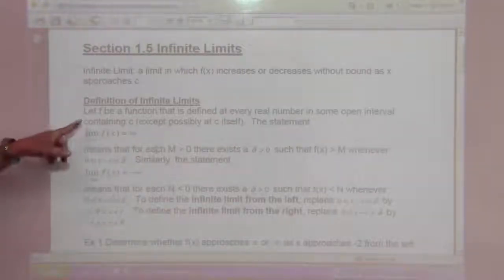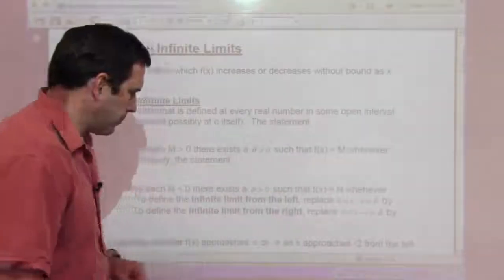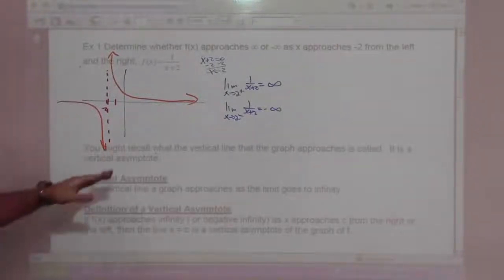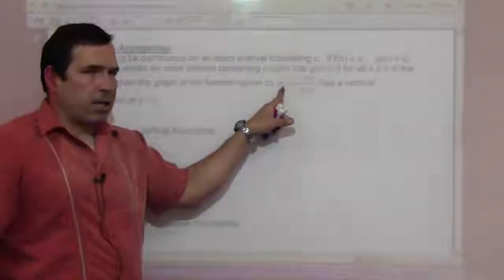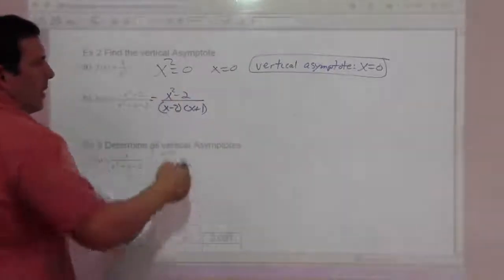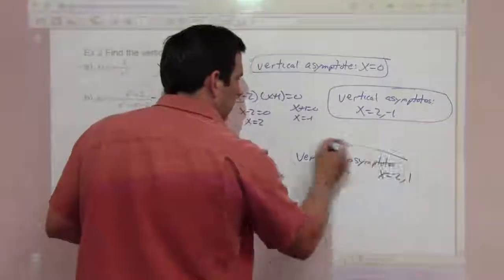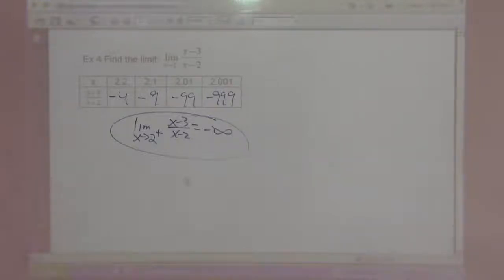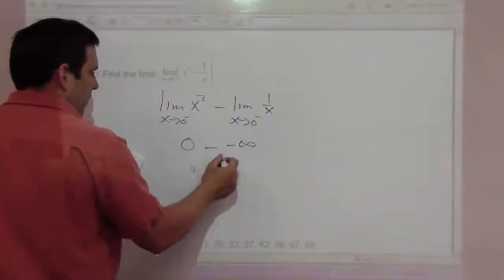Math 181 1-5